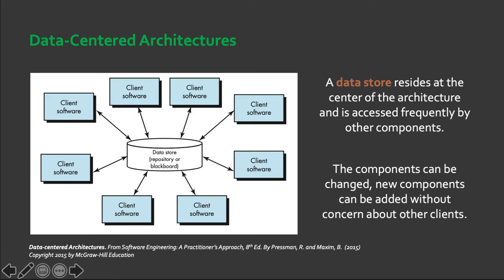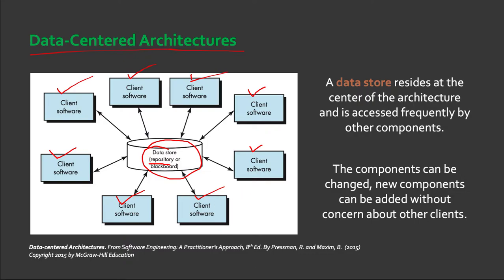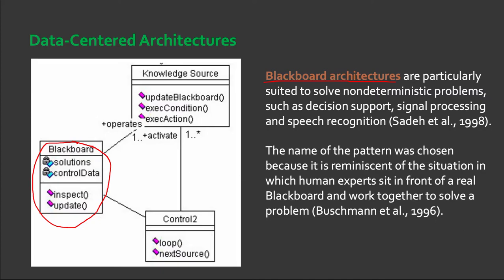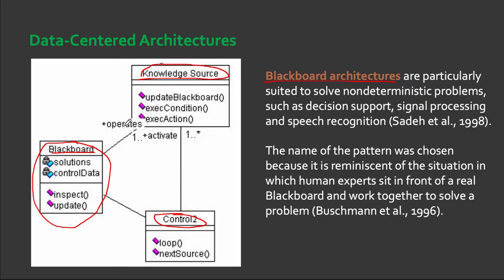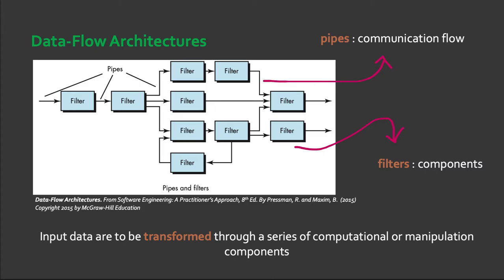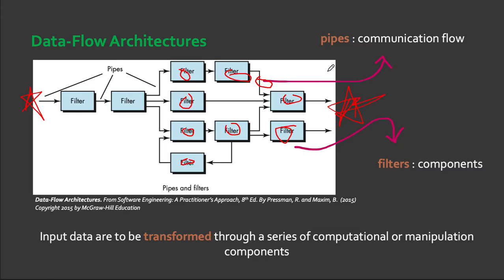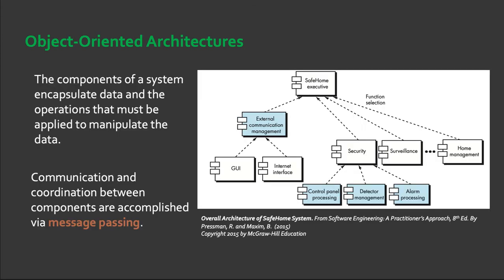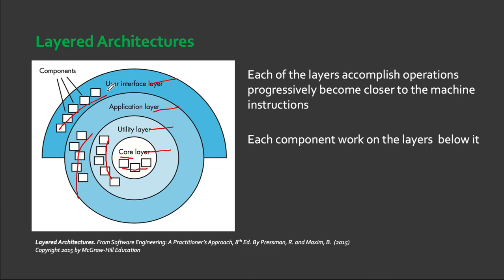11.2 Architectural Design Part II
This video talks about the different styles in Architectural Design like Data Centered, Data Flow, Call-and-Return, Object-Oriented, and Layered Architectural Styles.